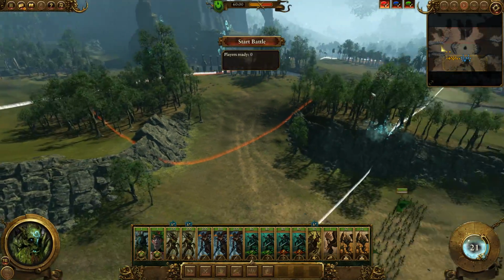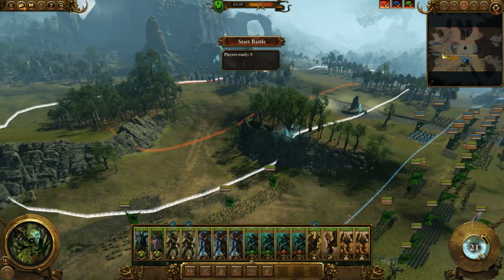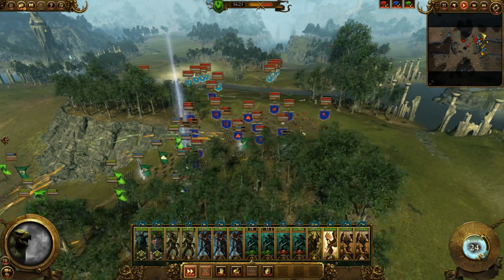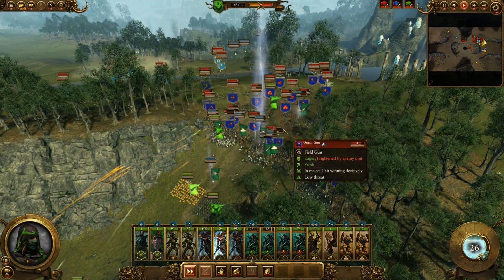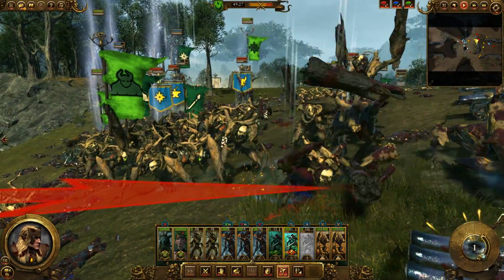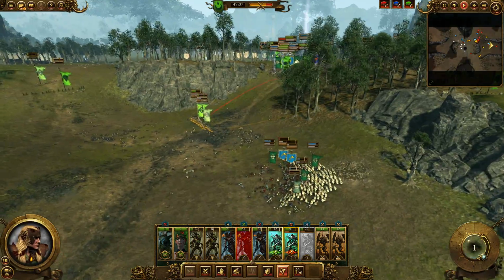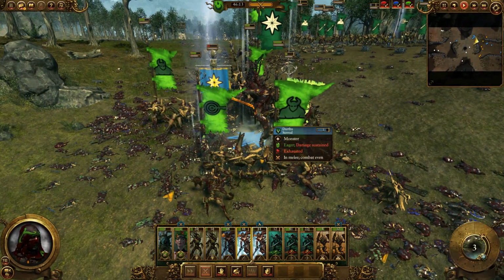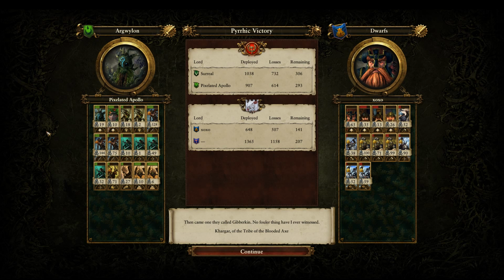ELVES VS DWARFS - Total War: WARHAMMER Gameplay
Total War: WARHAMMER Gameplay - Today we have a special live Battle with Surrealbeliefs. We are both playing as the elves and taking on the Dwarfs! This match is very tactical and involves a lot of strategy. Enjoy the Battle :D

PA Merchandise

PIXELA-TEDAPO-LLOSVE